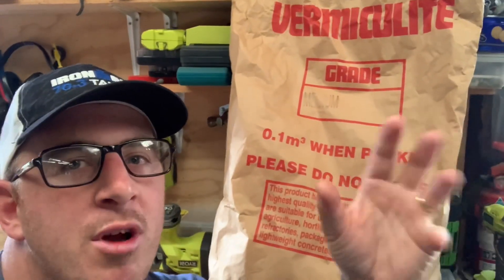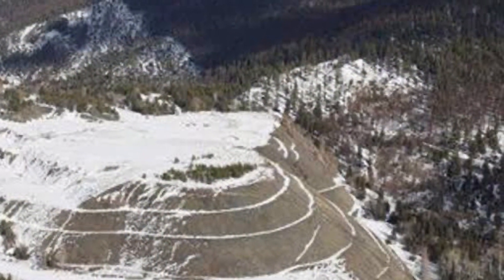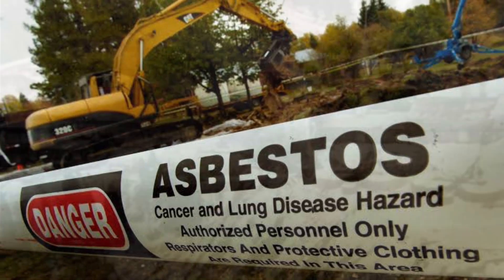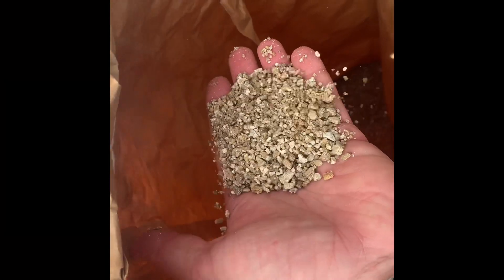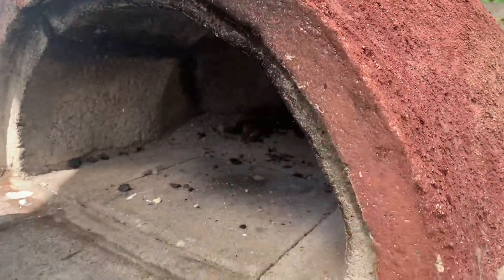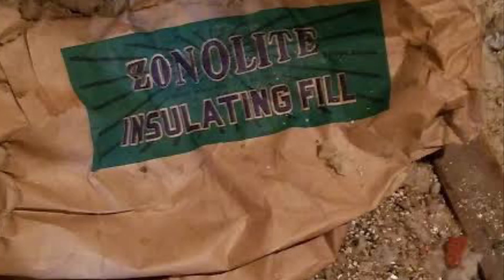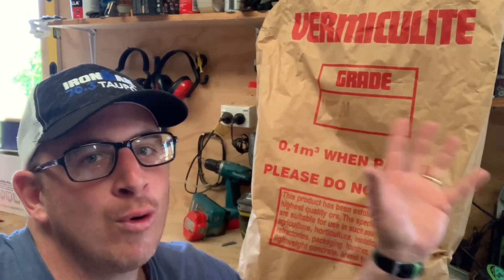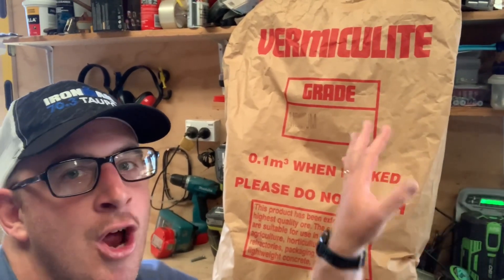Asbestos in Vermiculite? The facts.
A common question I get asked is about asbestos in vermiculite.
Here are some of the facts.

Ask questions.
Always wear respiratory and eye protection.